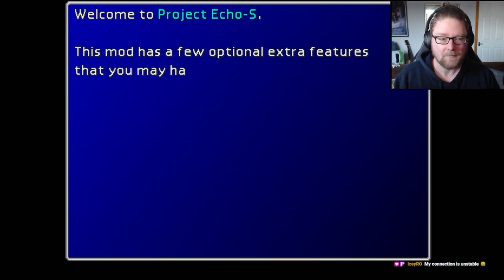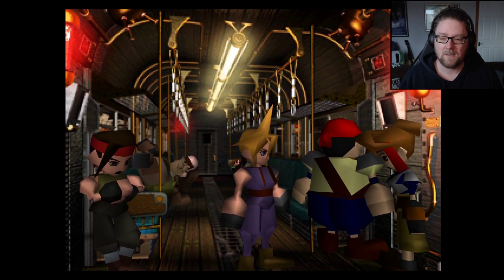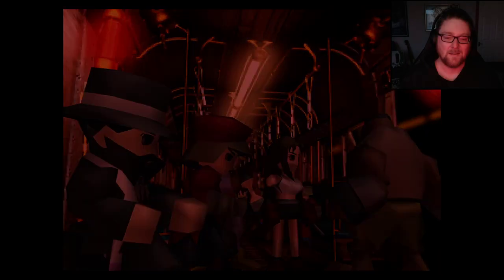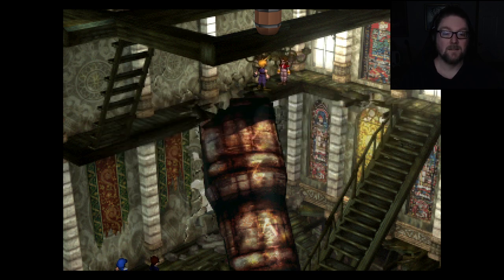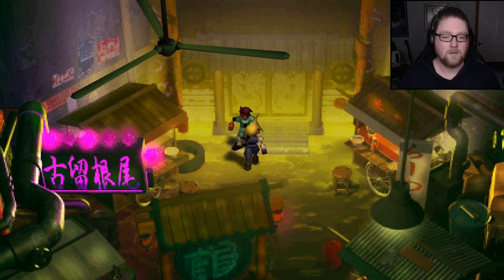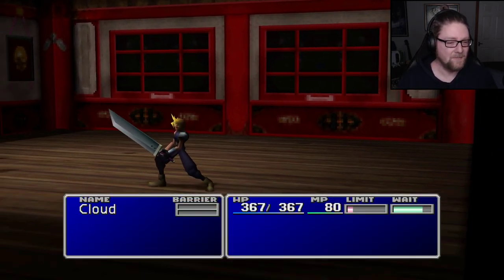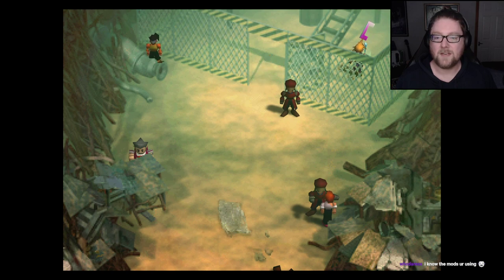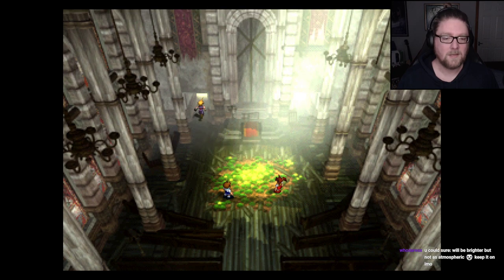Final Fantasy Echo-S 7 mod